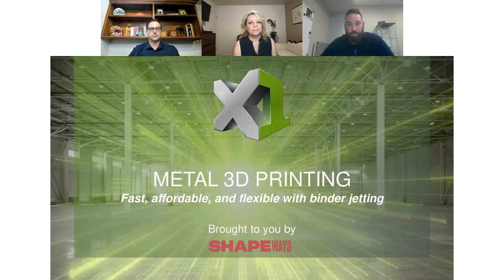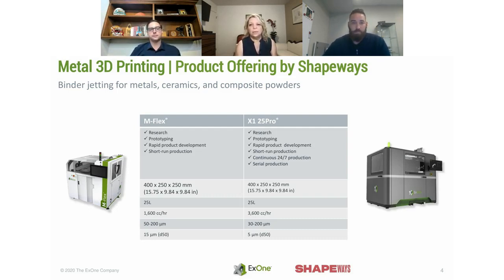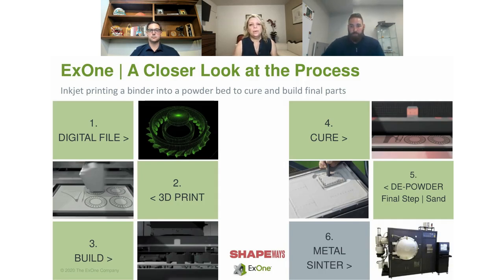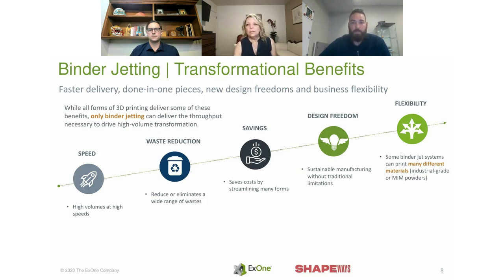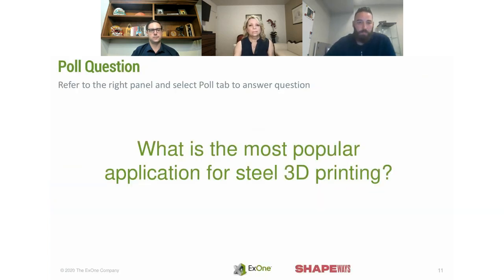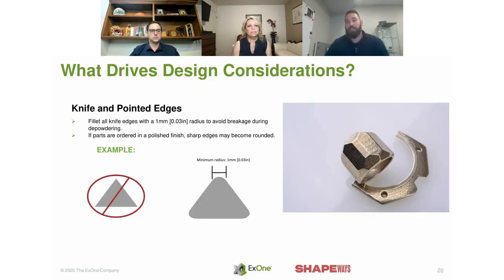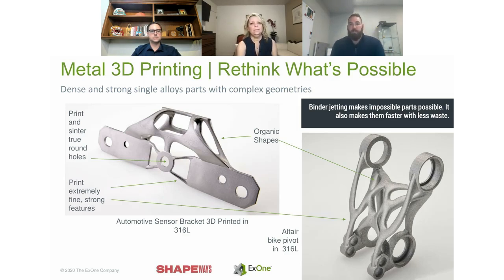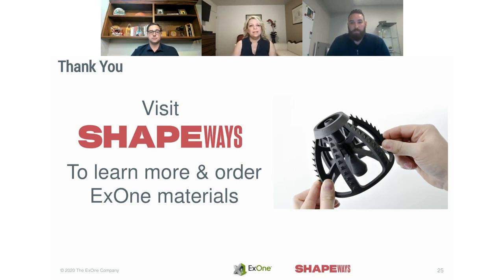Metal 3D Printing: Fast, Affordable, and Flexible with Binder Jetting from @ExOne3D + Shapeways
Partnering since 2007 to leverage binder jetting technology for customers requiring high-performance metal parts, Shapeways and ExOne have teamed up to offer an informative webinar.

About Shapeways:

Shapeways’ digital manufacturing platform offers customers access to high-quality manufacturing from start to finish through automation, innovation, and digitization. The company’s purpose-built software, a wide selection of materials and technologies, and global supply chain lower manufacturing barriers and speed delivery of quality products. Shapeways’ digital manufacturing services have empowered more than one million customers worldwide to produce more than 21 million parts using 11 different technologies and 90 different materials and finishes.

Headquartered in New York City, Shapeways has ISO 9001-compliant manufacturing facilities in Long Island City, NY, and the Netherlands, and a network of verified partners around the globe. In September 2021, Shapeways became a publicly-traded company on the NYSE under the ticker $SHPW.